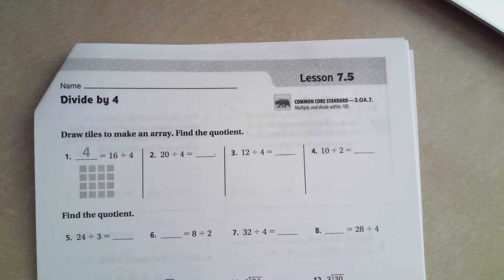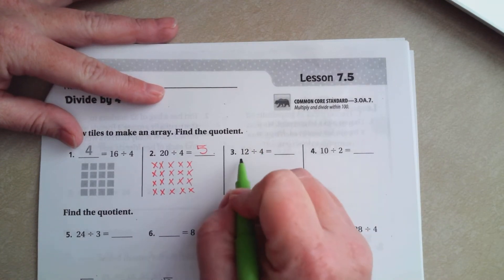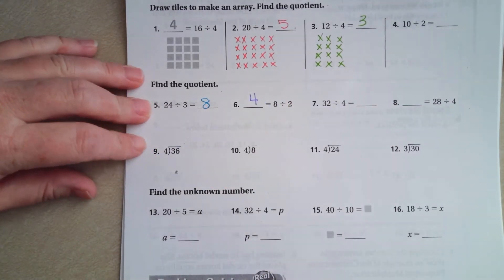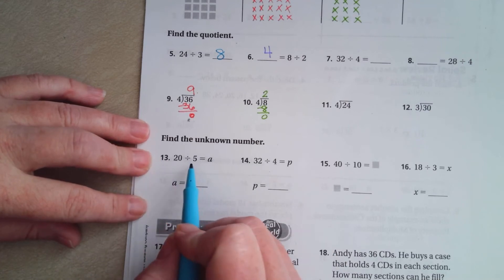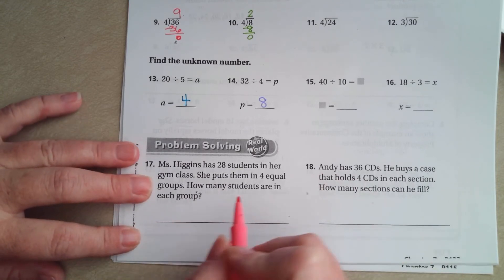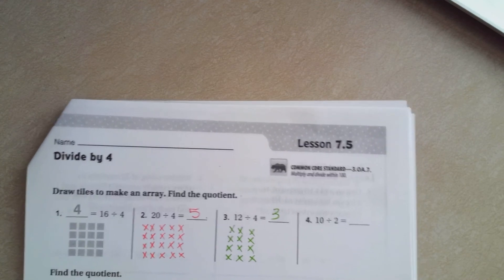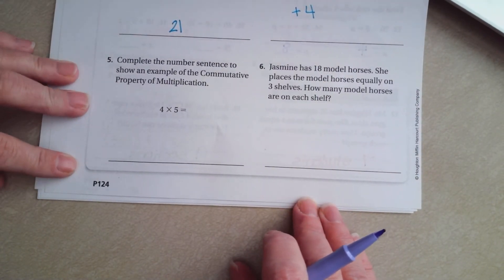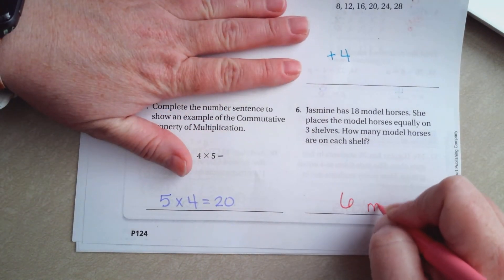3rd Grade 7.5